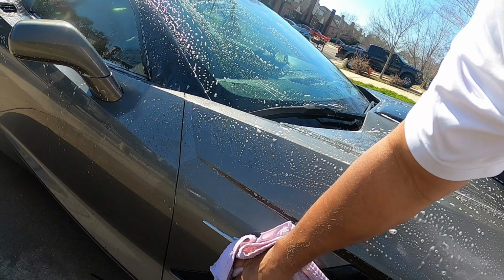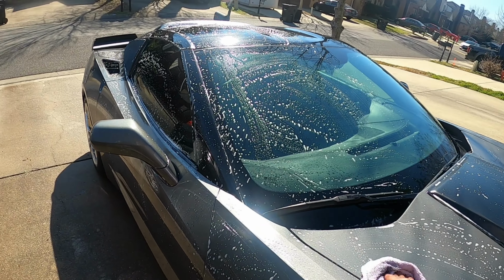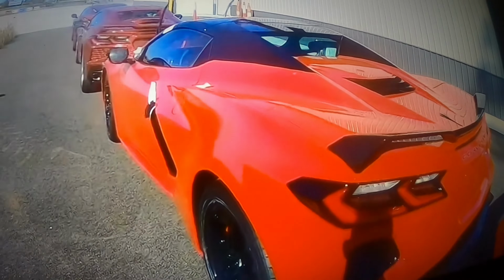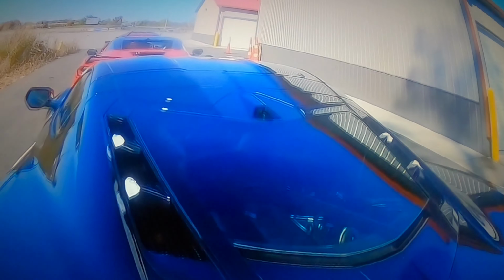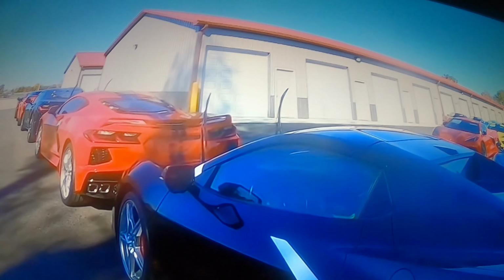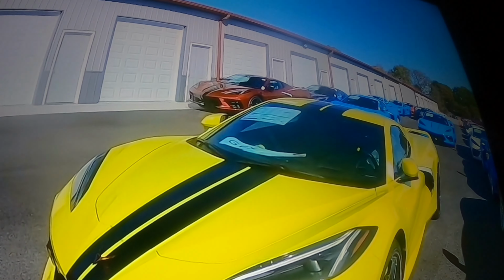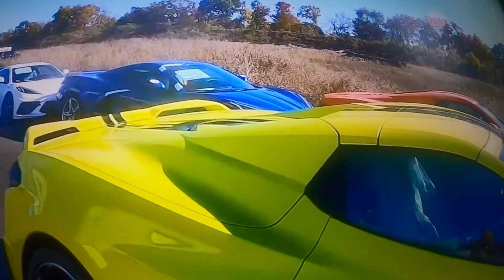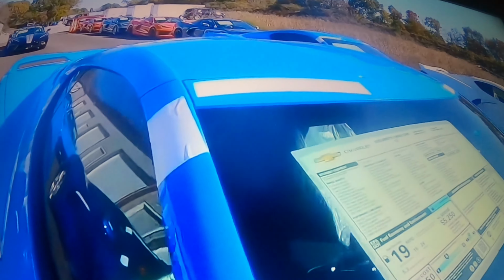C8 CORVETTE MUSEUM DELIVERY IN BOWLING GREEN,c8 z06,c8 corvette news,bos c8,speed phenom,tj hunt.